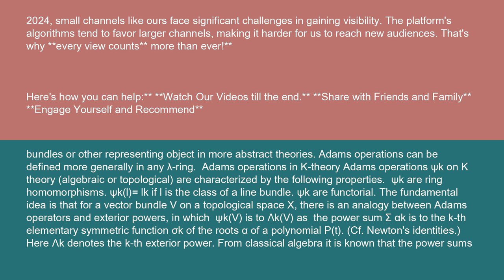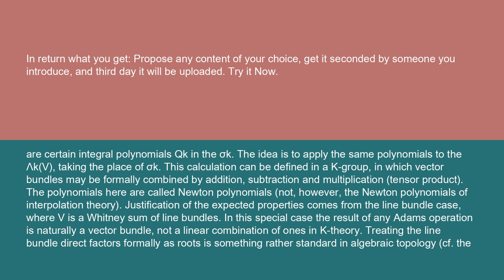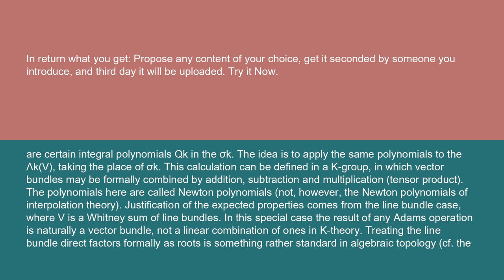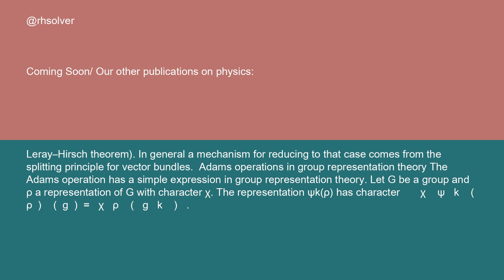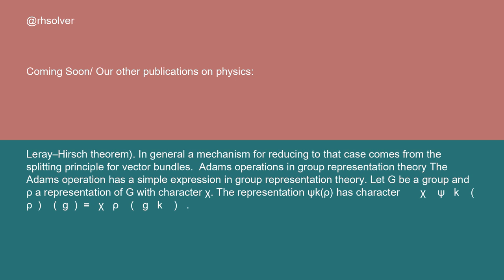Physics Adams operation 14 10 24